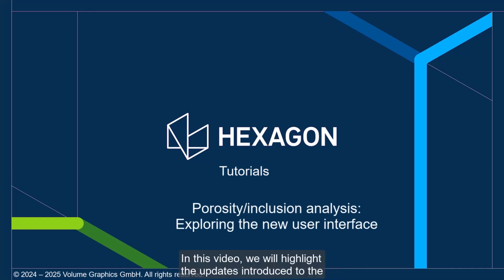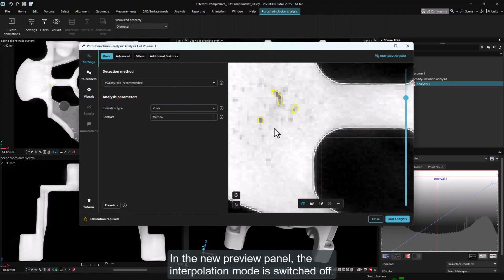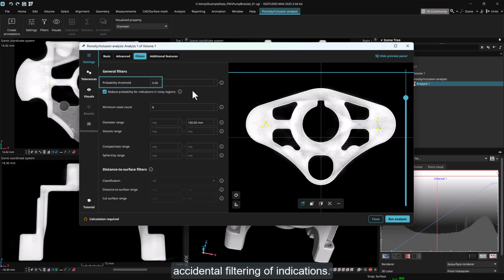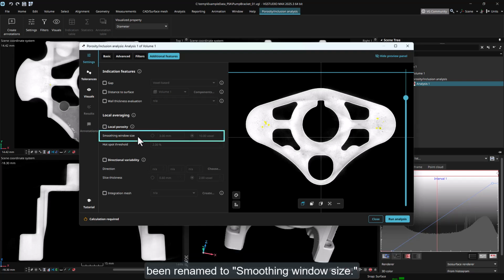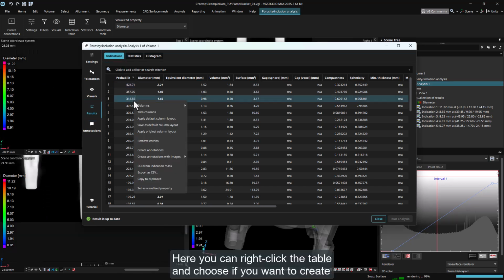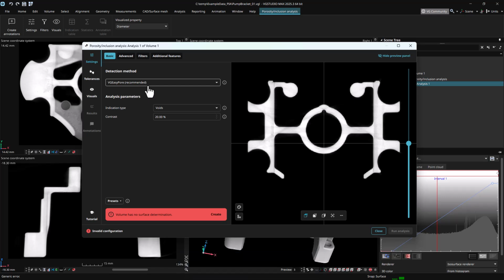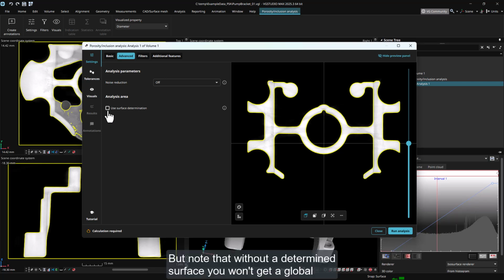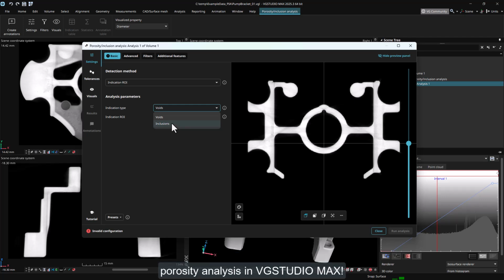Porosity/inclusion analysis - Exploring the new user interface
In our 2025.3 release, we've completely overhauled the porosity and inclusion analysis in VGSTUDIO MAX. Watch this video to discover the exciting enhancements we've introduced, designed to make porosity analysis in VGSTUDIO MAX easier and more intuitive than ever before.